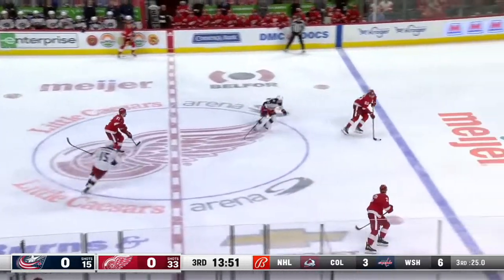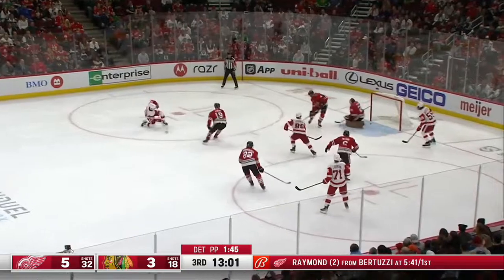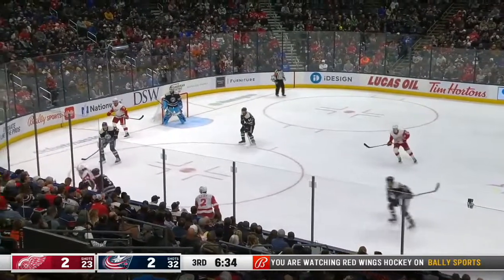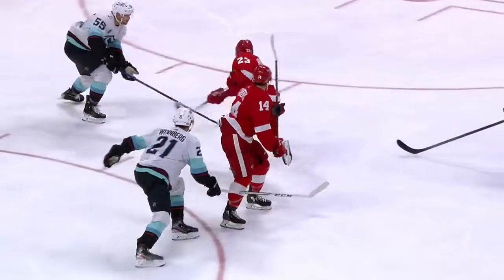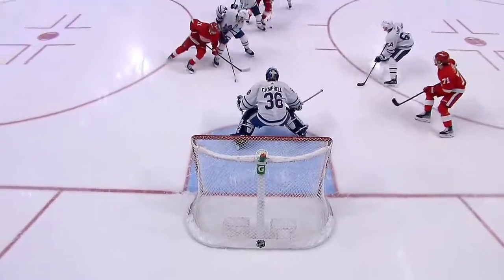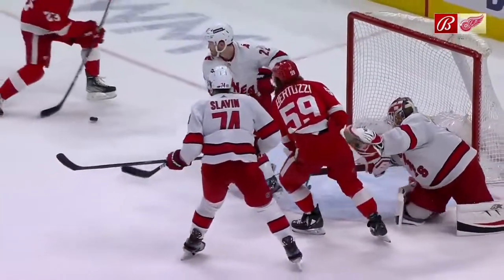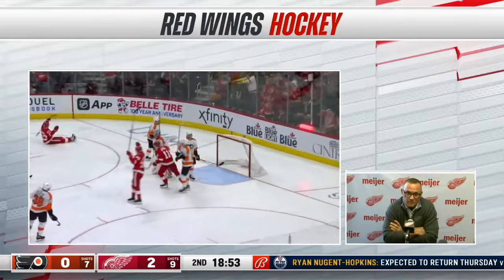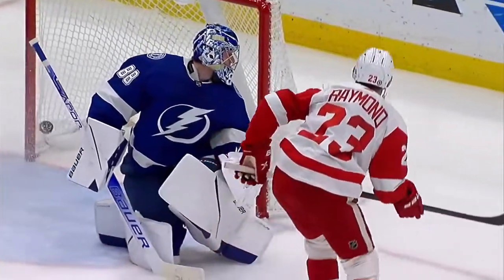Lucas Raymond 2021-22 Highlights || All 23 Goals